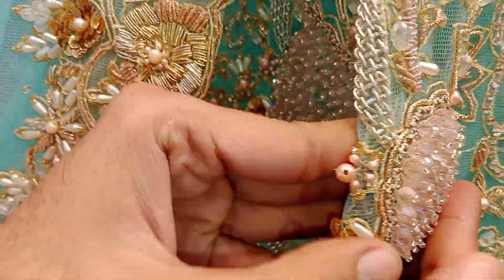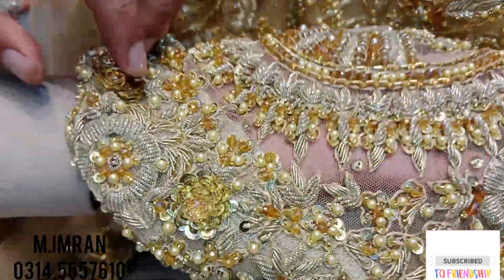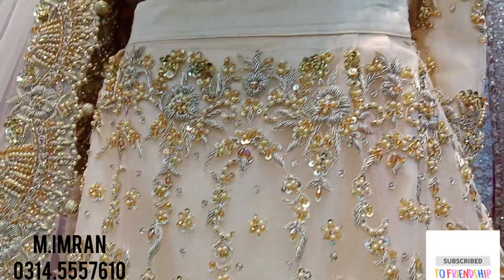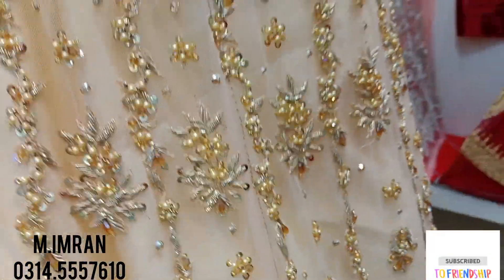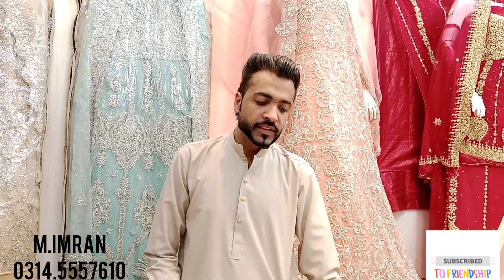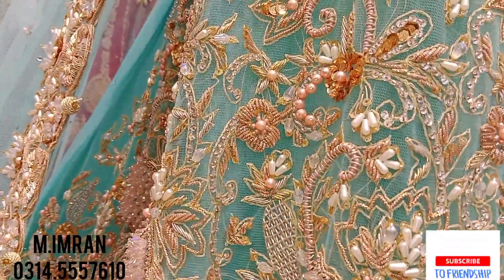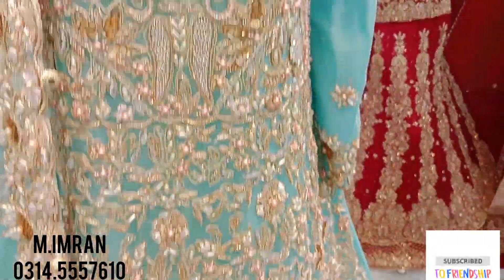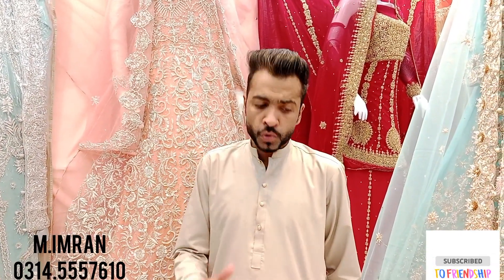NEW BRIDAL LEHNGE OR MAXi ODER COLLECTION.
NEW STOCK FOR BRANDED LEHNGE KI NEW  DESIGNING.
1. BRIDAL DRESSES ORDER PER BI TEYAR KIYE JATE HAI
2 . BRIDAL DRESS ALL HAND WORK
3 . BRIDAL SUITTING,BRIDAL LEHENGA, PARTY WEAR SUITTING,3D WORK, MEHDI COLLECTIONS,HANDWORK SUITTING,ABAYA,SHALL,SUMMER WINTER COLLECTION AVAILABLE

ADDRESS :-
                       SHOP NO 9 REHMAT SHOPPING CENTER MOTI BAZAR

                  FOR MORE